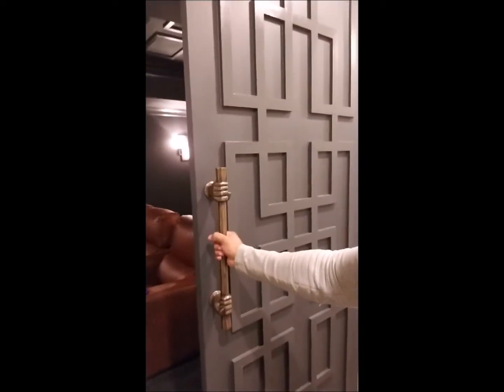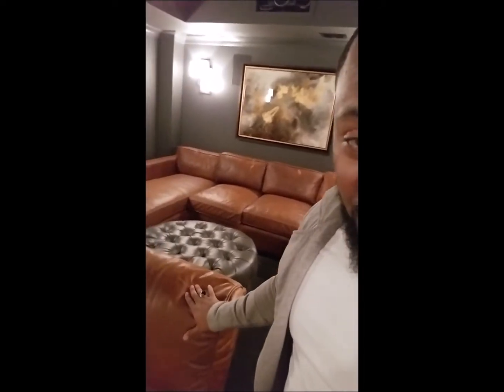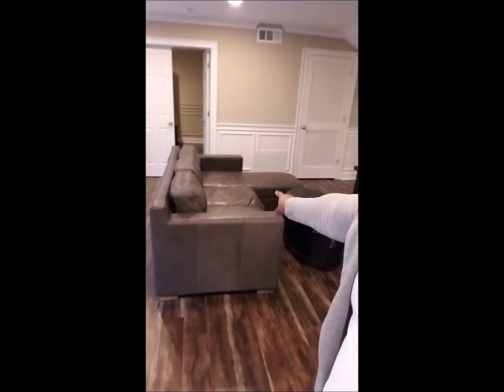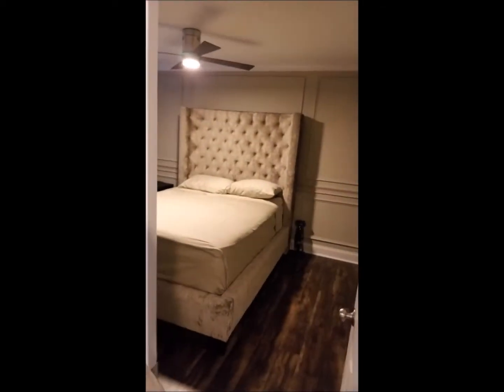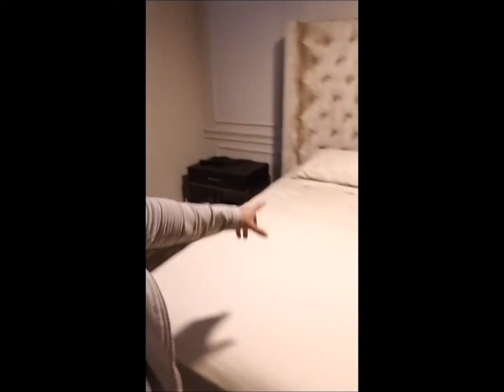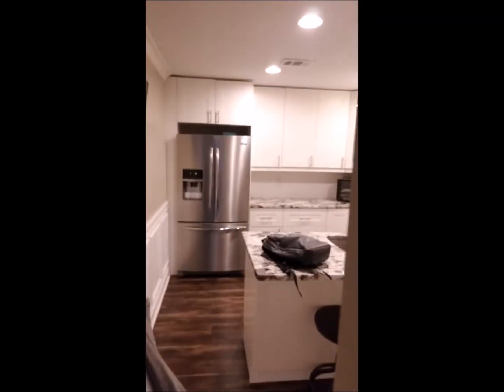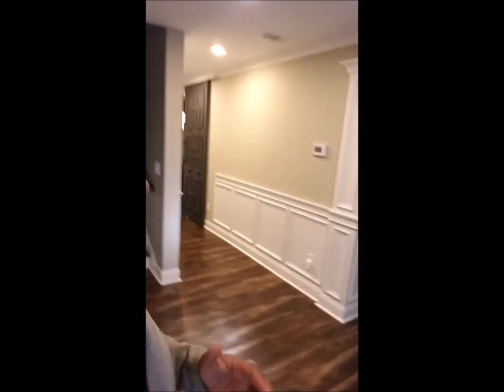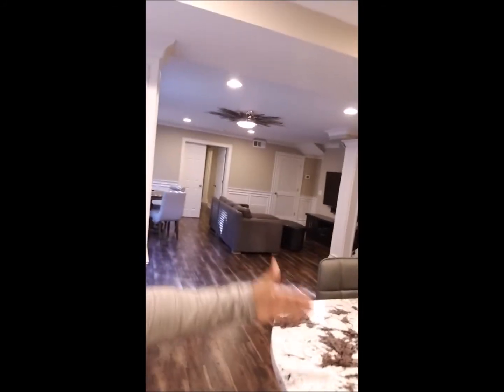Tyrone Basement Project Update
A walk around the Tyrone basement project with designer Calvin Watt to see the details so far.  This huge basement is well underway with decor and design.. Can you believer we are still working on this project event in 2020...  That goes to show you dont have to always do it at one time.  Let some of your project be a working development.  The clients will love you for it and so will their wallets..